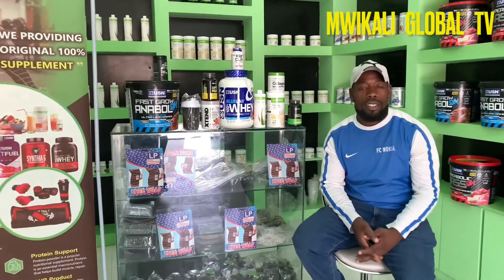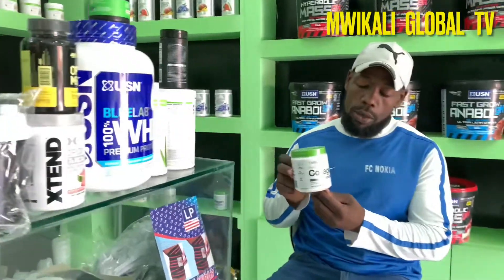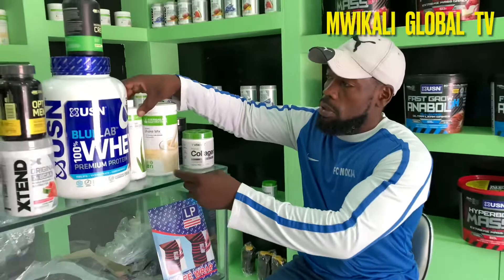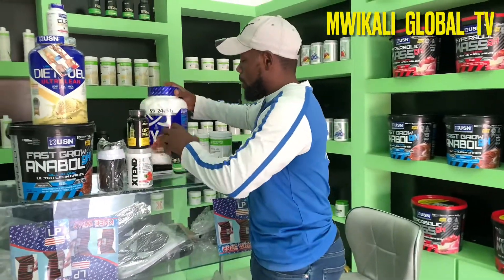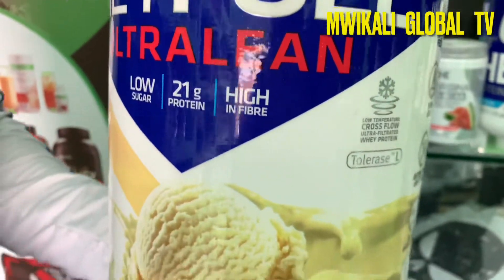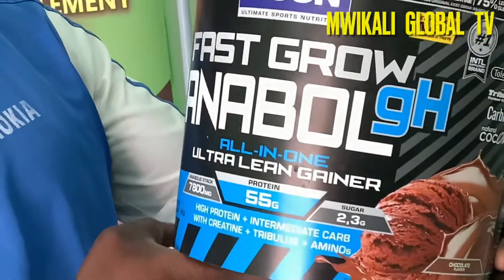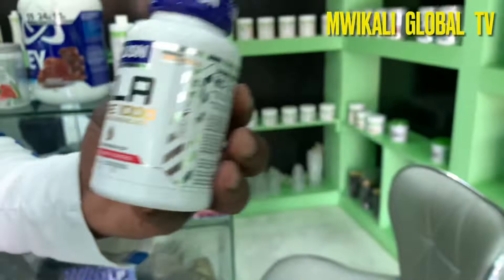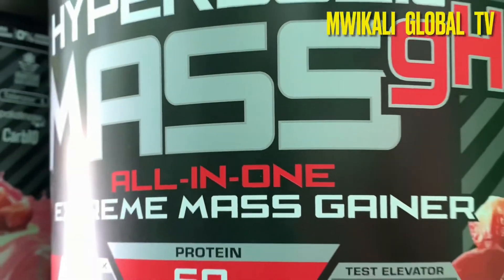Where to get best products for your HEALTH, NUTRITION and FITNESS in HARGEISA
Fitness enthusiasts and health nutritionist.
Somprotein and sports centre in HARGEISA ,SOMALILAND.